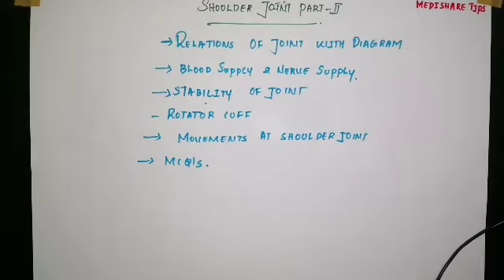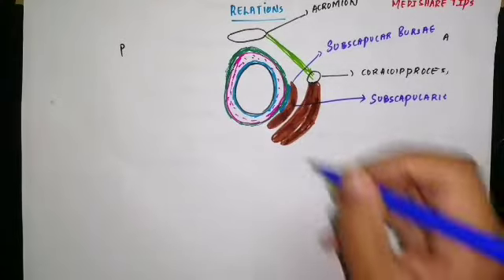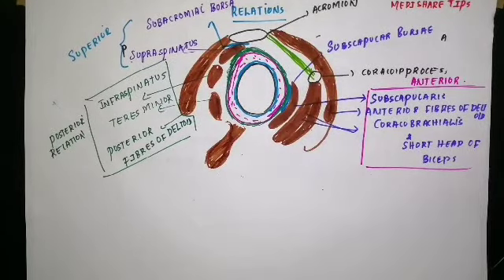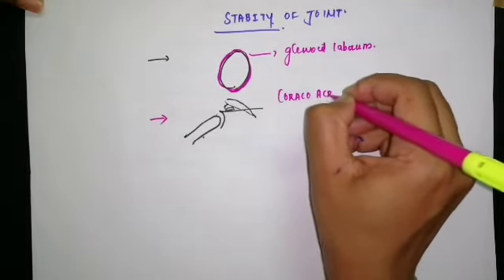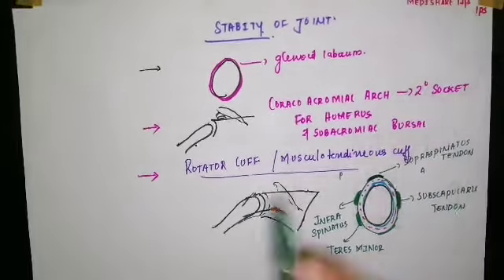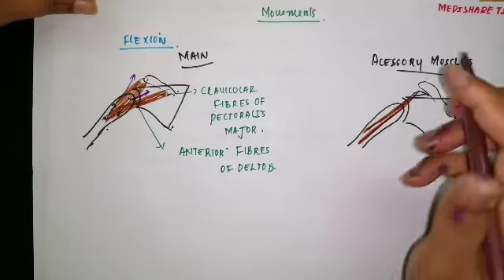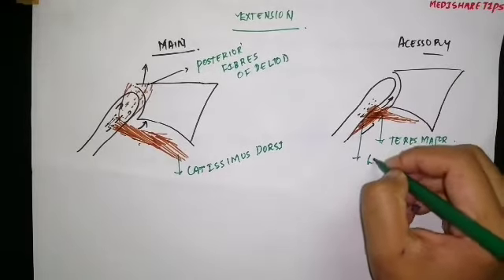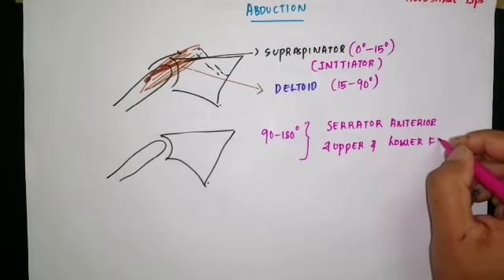Shoulder joint-partII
Contains detailed description of shoulder joint, diagram of relation of shoulder joint, stability of shoulder joint, rotator cuff, musculotendineous cuff, movements at shoulder joint, muscles causing movements at shoulder joint.

3M Littmann Classic III Monitoring Stethoscope 27 inch, 5868-
3M Littmann Classic III Stethoscope, Lavender Tube, 27, inch, 5832-